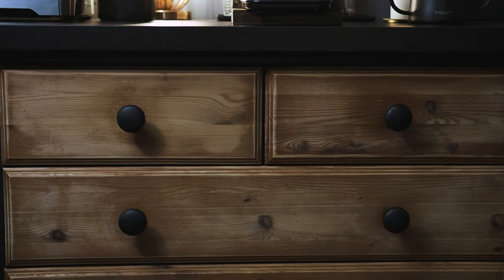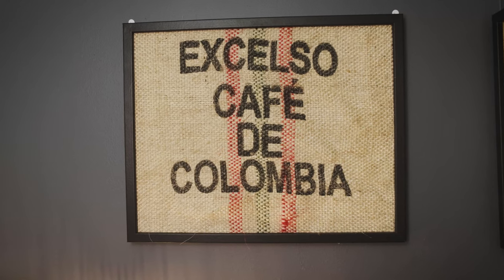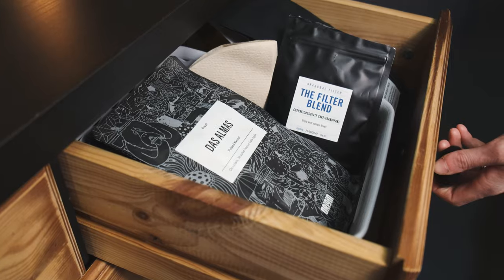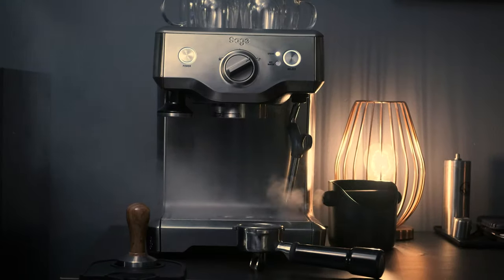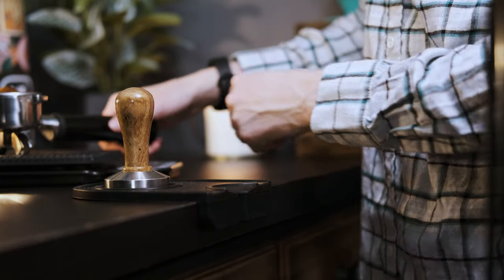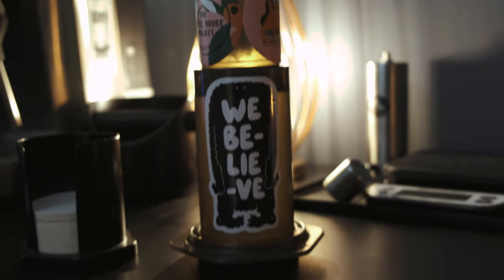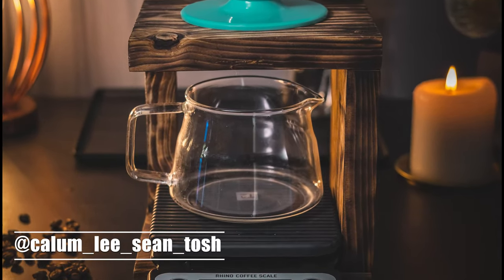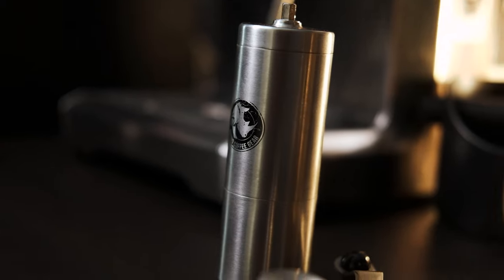Home Coffee Setup Tour. How I Like To Brew Coffee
In this weeks video we will be checking out my home Coffee setup! From brewing gear, decor to storage and tips. Let's hear about what you use at home and your favourite brewing gear!

Dripper stand made by Callum.